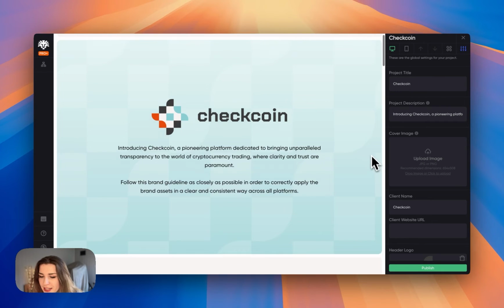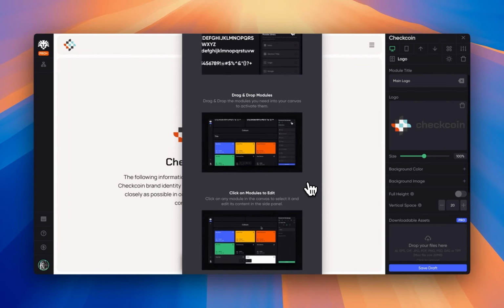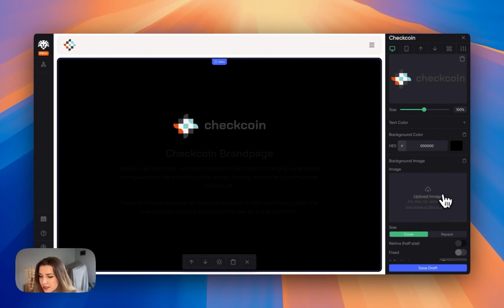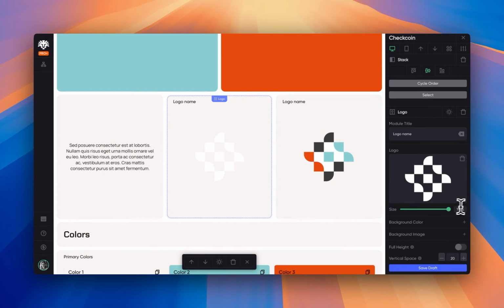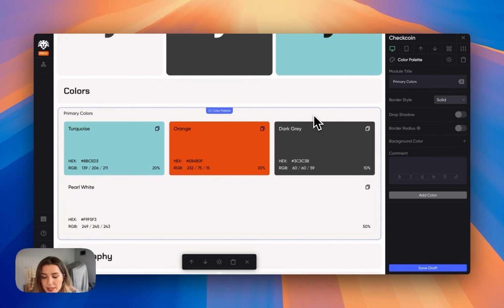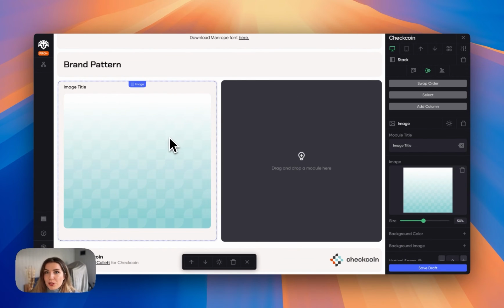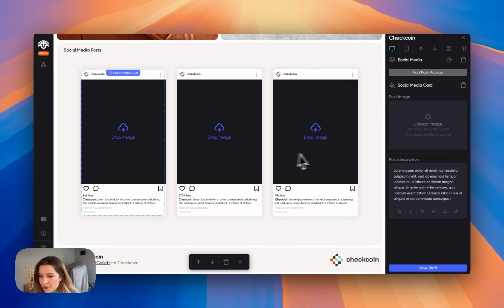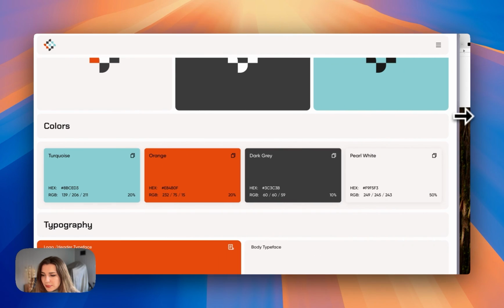How to Create Awesome Online Brand Guidelines in 30 Minutes - Bravemark Tutorial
Say goodbye to messy PDFs and hello to interactive, on-brand digital systems. Create beautiful brand guidelines smarter and faster with Bravemark.

In this step-by-step walkthrough, learn how to use Bravemark to create sleek, professional online brand guidelines that elevate your design workflow and wow your clients. Whether you're a freelance designer or a studio owner, this 30-minute tutorial shows you how to turn your brand identities into interactive, adaptable tools your clients will actually use.

Bravemark is a perfect tool for:

- Branding designers looking to level up their client experience
- Freelancers who want to save time and reduce back-and-forth
- Agencies looking to streamline brand delivery

Check out the Checkcoin brandpage that we made on Bravemark in this tutorial

Music from Uppbeat (free for Creators!)